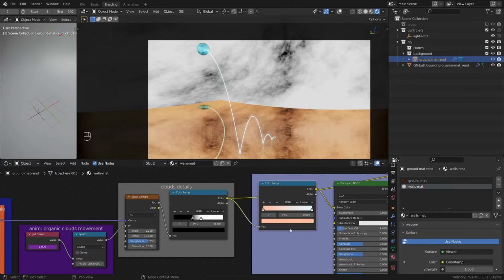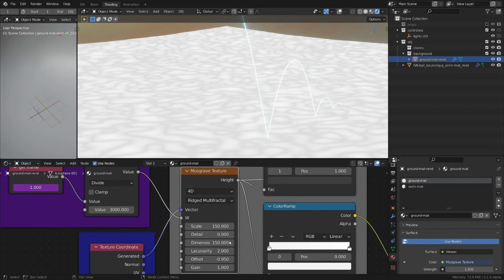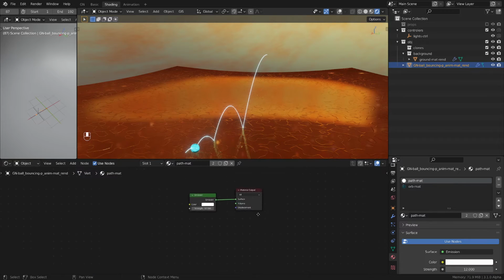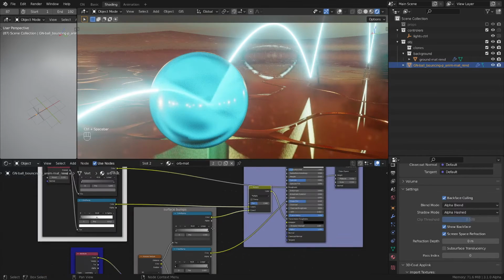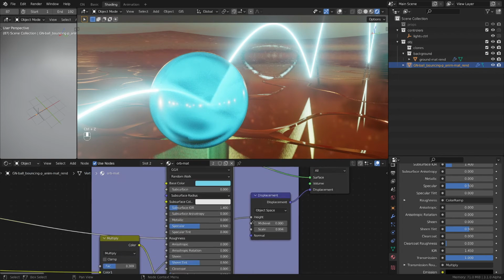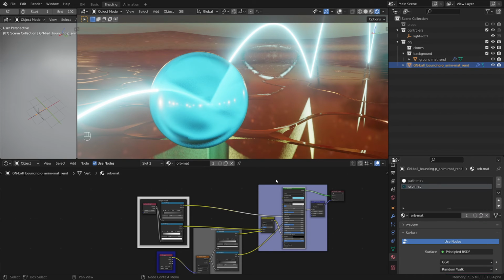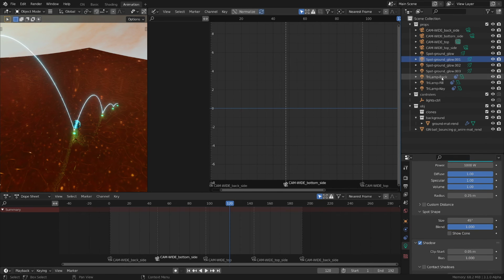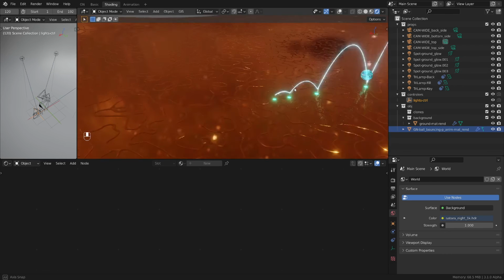Project making: Bouncing orb | Shading tricks & more, tip 76